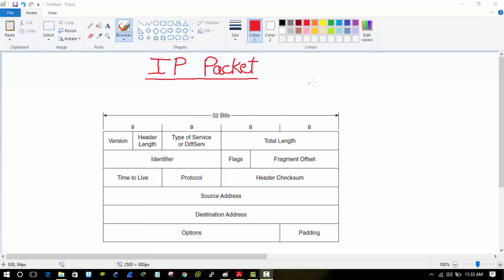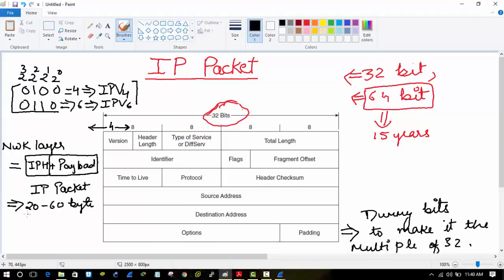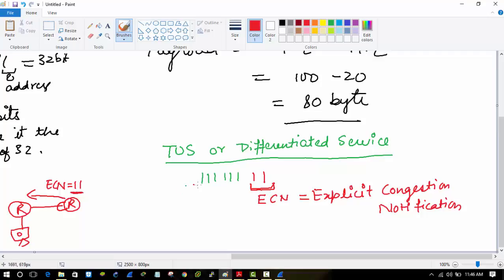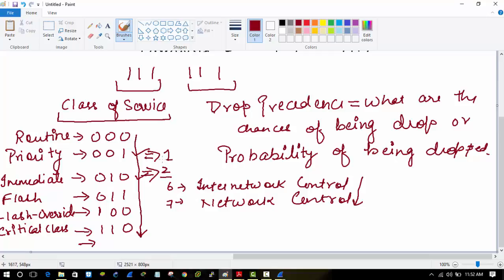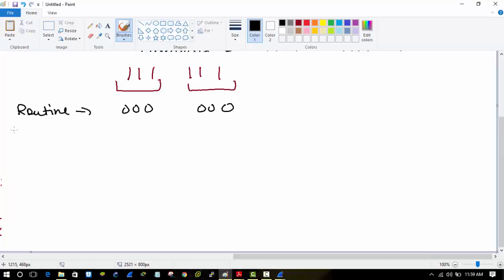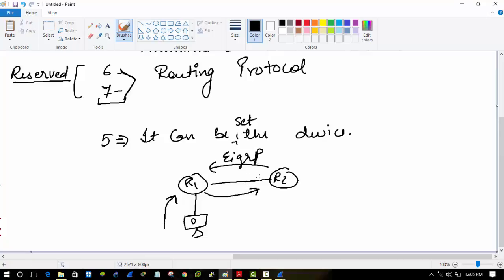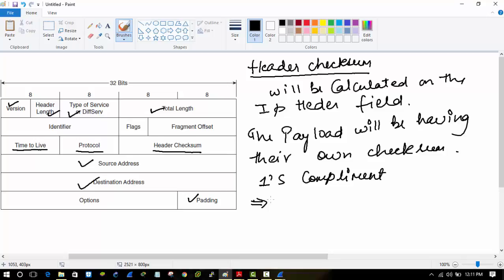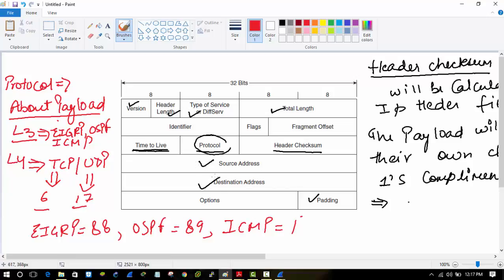UniNets IPV4 PACKET Explained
Details discussion on IPV4 Packet